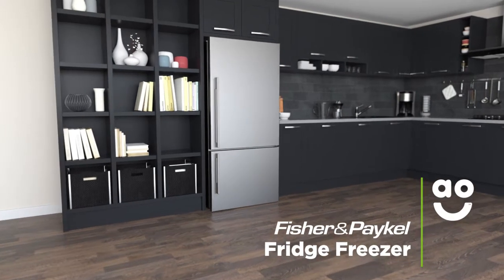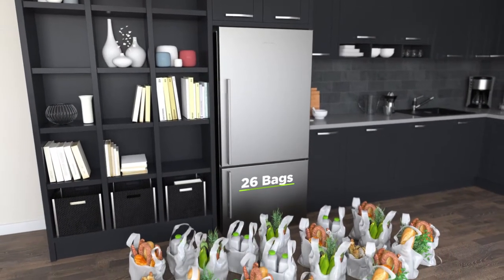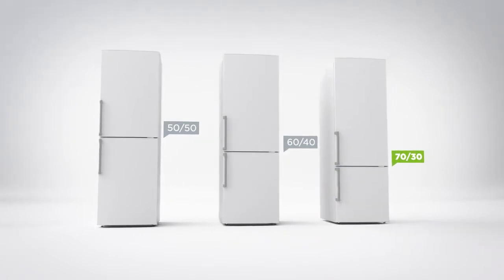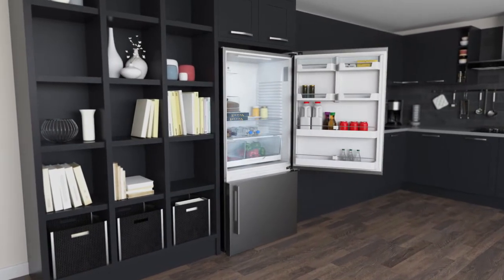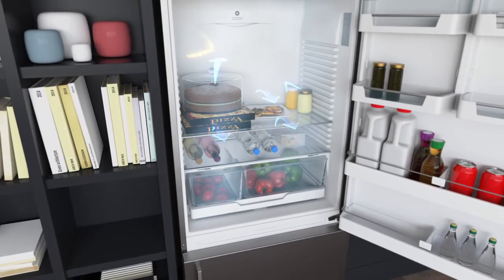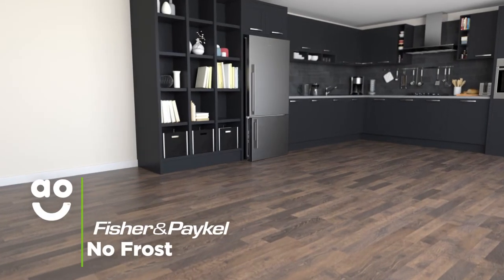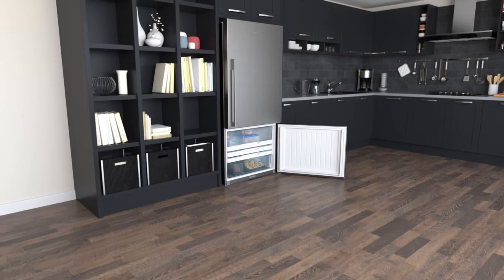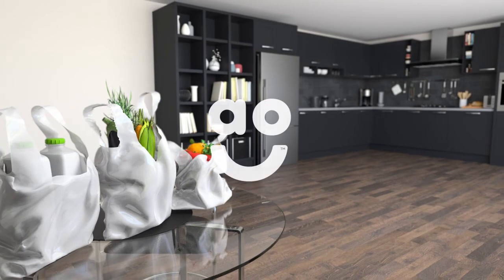Fisher & Paykel Fridge Freezer E522BRXFD4RH Product Overview | ao.com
This quality frost free fridge freezer from Fisher and Paykel is great for households that want a model with fantastic technology to take special care of their food.

It has an A-plus energy rating and a combined capacity of four hundred and seventy three litres – this means it can hold twenty-six bags of food shopping.

Fisher and Paykel’s Active Smart technology is a fantastic feature that helps your fridge keep cool so food stays fresh. This means you can open and close your fridge door as often as you like, without damaging the quality of your food – perfect for hungry households.

It also has clever Frost Free technology that prevents icy build-ups. Meaning you’ll never have to spend time manually defrosting again.